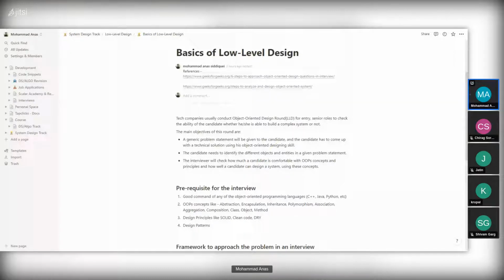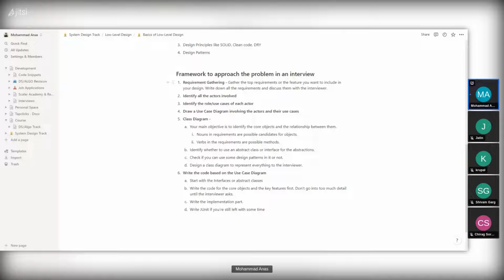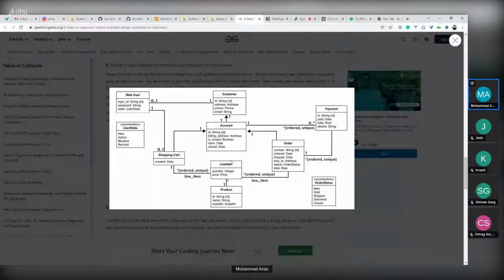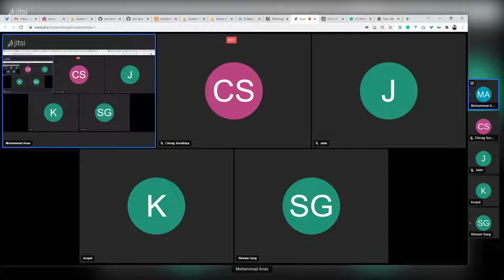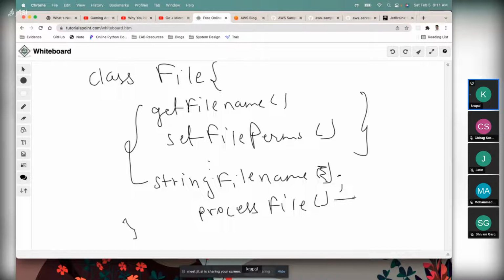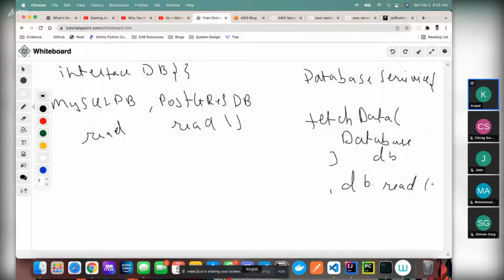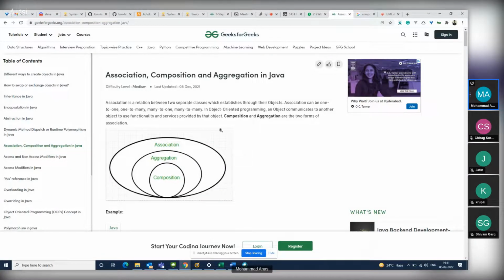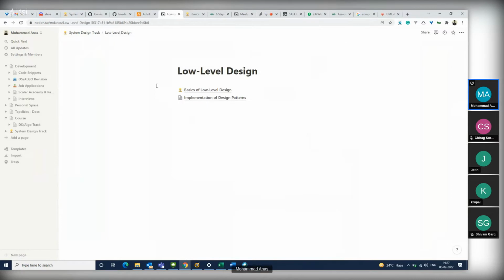System Design Fundamentals - Low Level Design(LLD)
This is a System Design series focusing specifically on Low Level Design. The video is from a discussion on Basics of System Design, the framework to approach a LLD problem in an interview and OOPs concept. The objective here is to study system design and encourage discussions on the subject.

In this video, we discuss the Basics of Low-Level Design here.
Useful time tags:
1. What is System Design - 2:30
2. Pre-requisite for LLD - 4:30
3. Framework to approach the problem - 17:45
4. OOPs concepts - 42:50